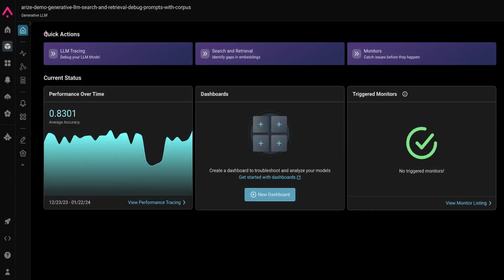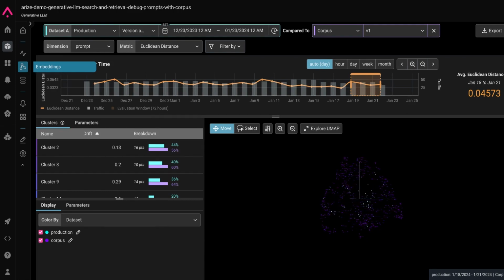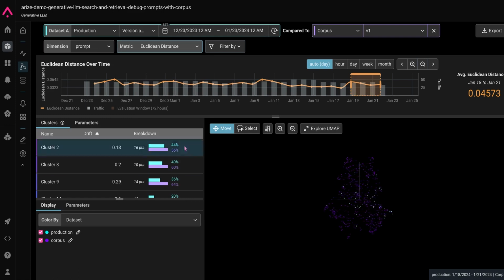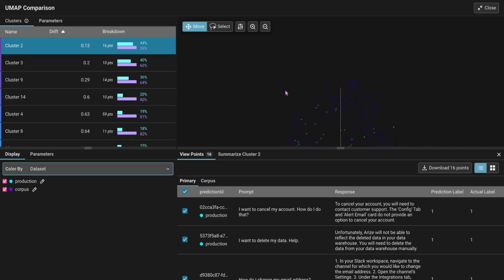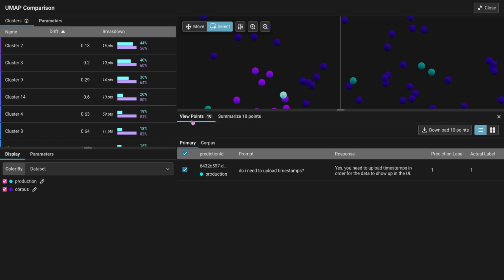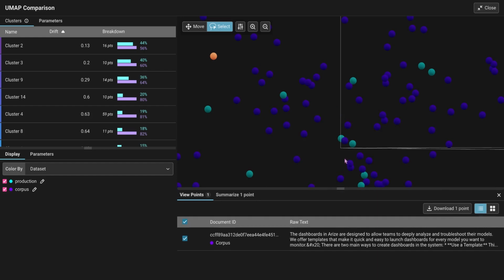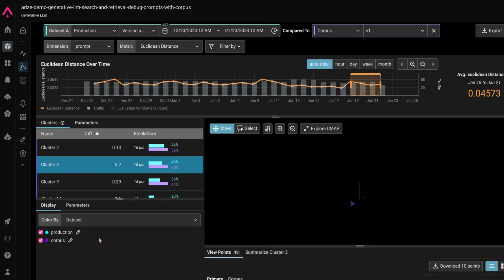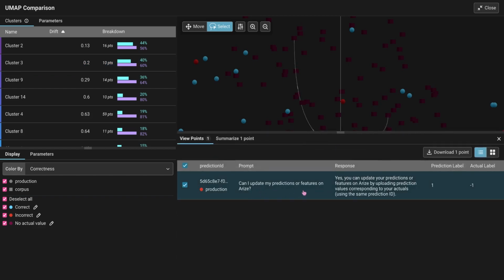Arize onboarding: Generative Embedding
I highly recommend exploring Arize’s embedding capabilities with your own unstructured models. Arize supports two approaches to creating embeddings – bring your own embeddings or have Arize generate them for you.

Once your embeddings are in Arize you can use our UMAP projection to cluster similar data points together in a lower dimension to find patterns and structure in your dataset. Arize users are then able to troubleshoot performance degradation by examining the underlying data in the form of clusters. You can also set up monitors to automatically track embedding and cluster drift over time and receive alerts when your data has shifted.